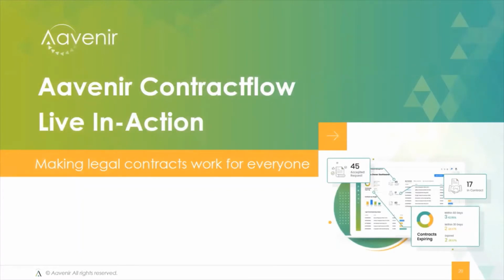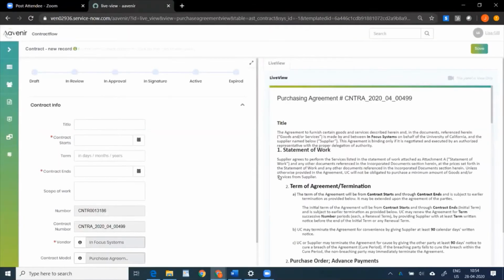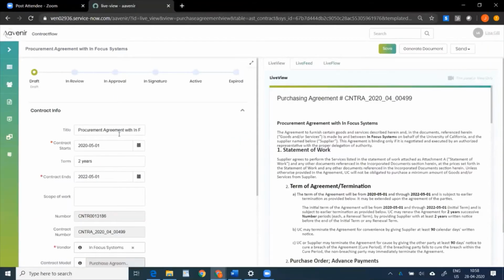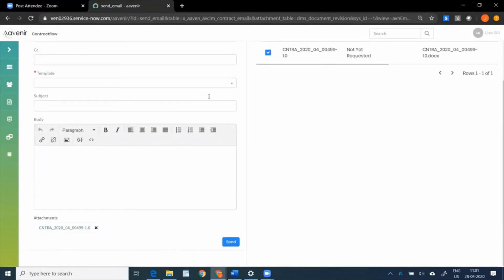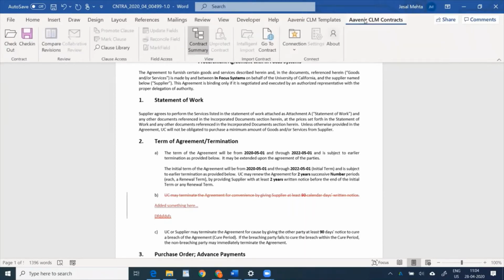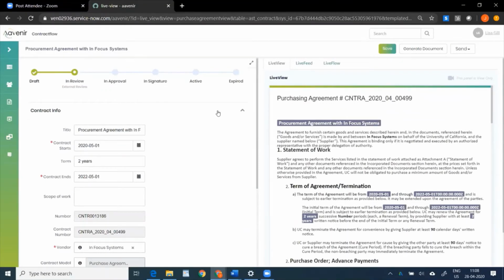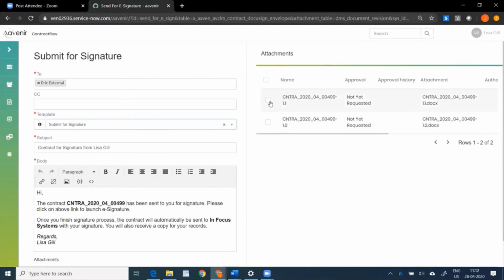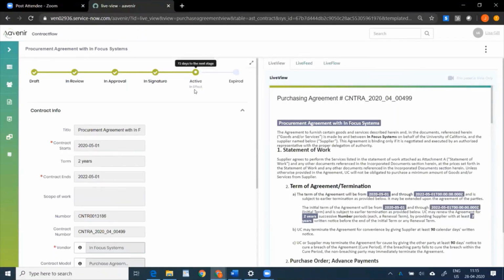Aavenir Contractflow Live Demo Video - 25 Aug 2020